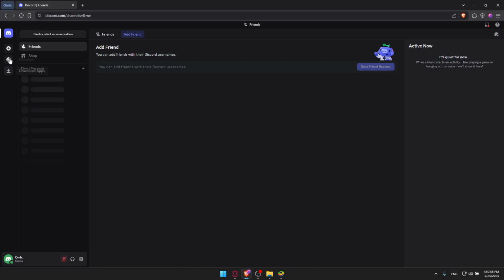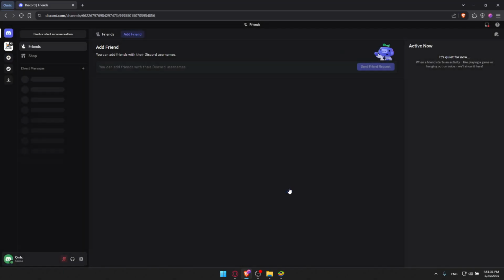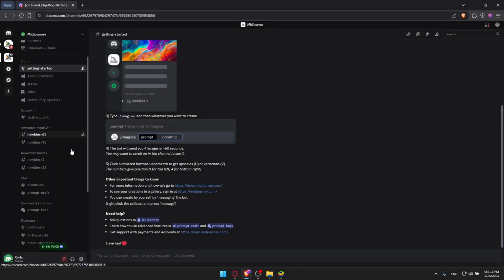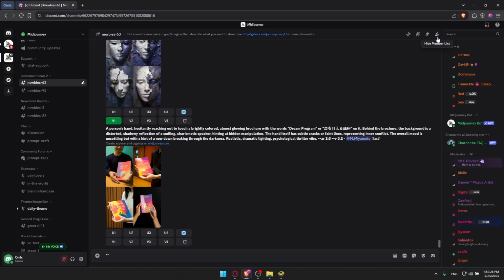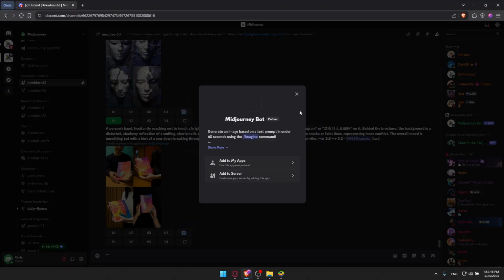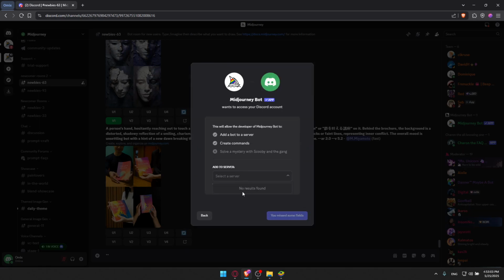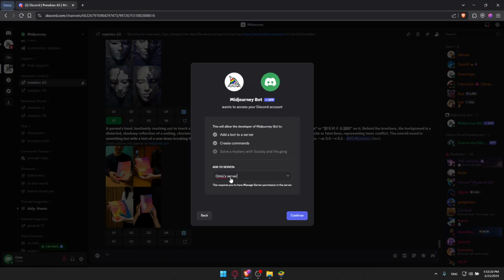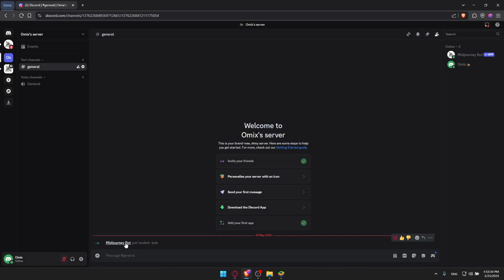How To Add Midjourney To Your Discord Server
Learn how to add Midjourney to your Discord server step-by-step in this easy tutorial. Whether you're new to Midjourney AI or want to explore AI art generation on Discord, this guide shows you exactly how to invite and set up the Midjourney bot. Discover how to use Midjourney commands, join the official server, and start generating stunning images right from your own Discord server. Perfect for beginners or anyone looking to integrate Midjourney AI into Discord quickly and easily.